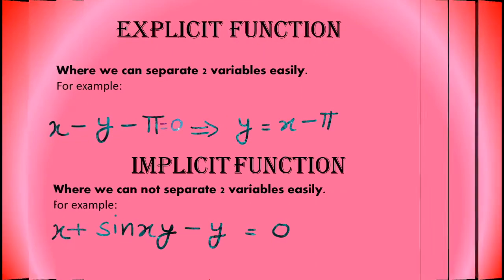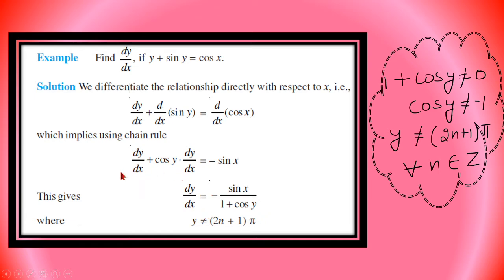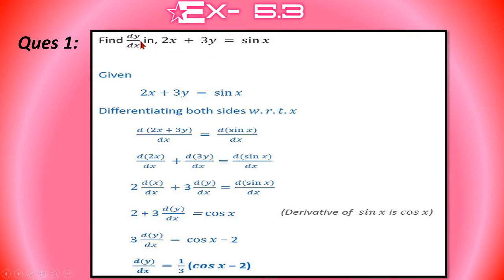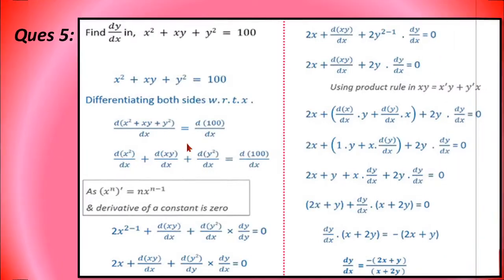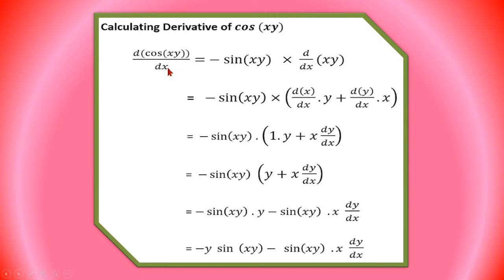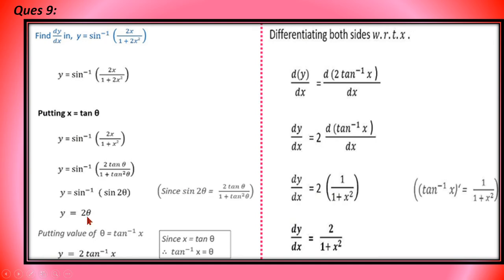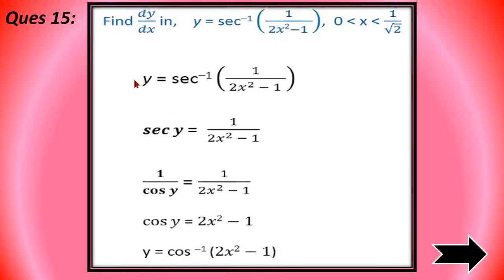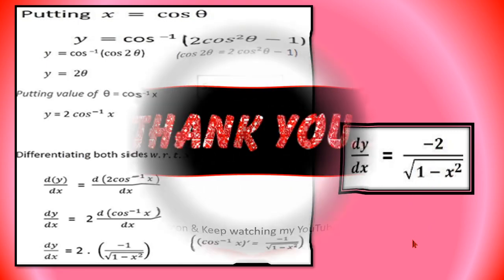Class XII, Ch-5 Continuity & Differentiability (Part-3)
* This video covers the following concept:
 -Differentiability of Implicit Functions
 -Differentiability of Inverse Trigonometric Functions
* Few Examples and Questions of Ex - 5.3 have discussed.
* Step by step explanation has given to make the concept clear and understandable.